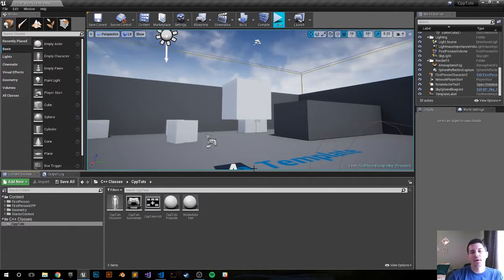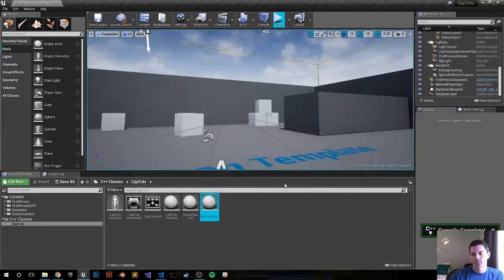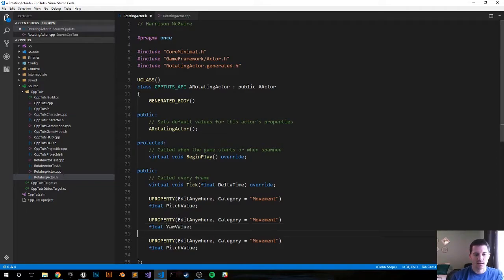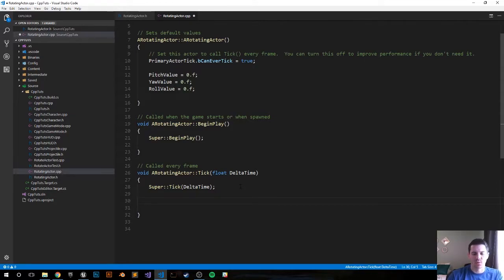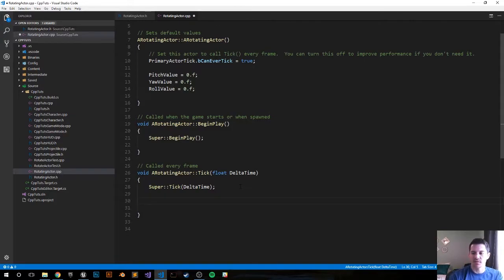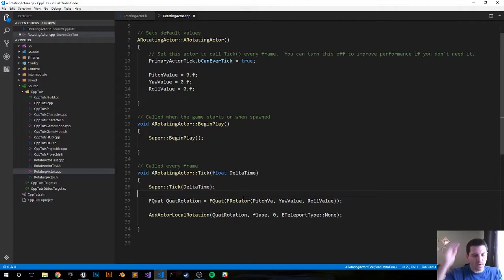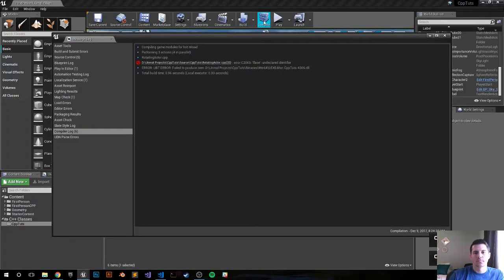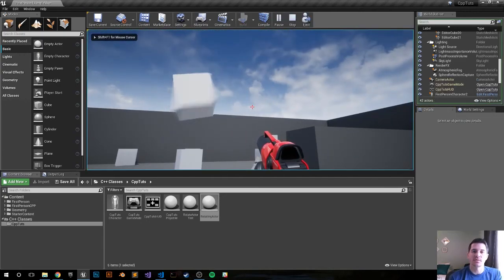Unreal Engine 4 C++ Tutorial: Rotate an Actor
In this tutorial we are going to change an actor's rotation every frame using C++.